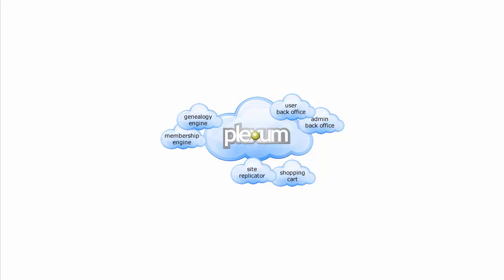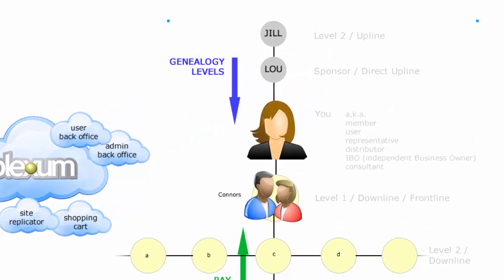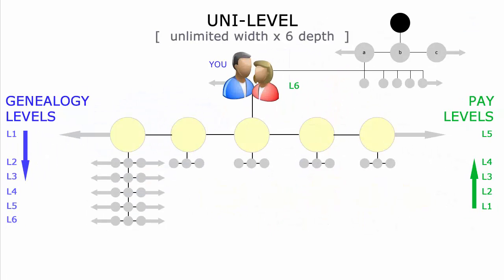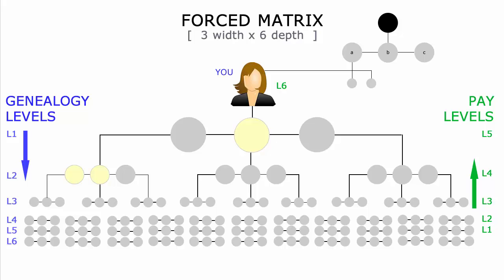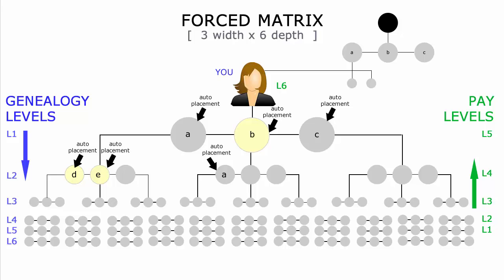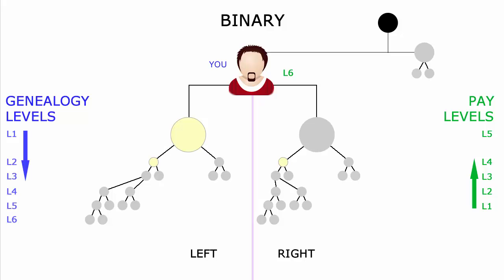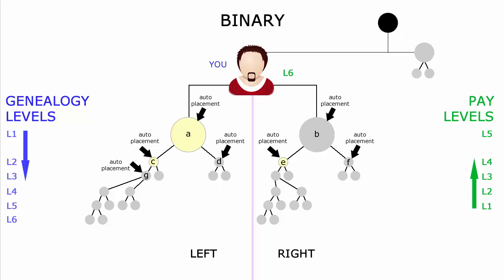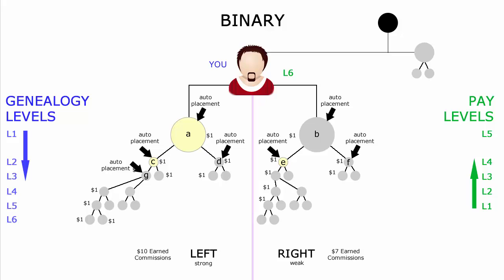Genealogy Placement Overview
This video shows you how people are placed into the Uni-Level, Forced Matrix and Binary Genealogies.

Visit Plexum.com for more information.